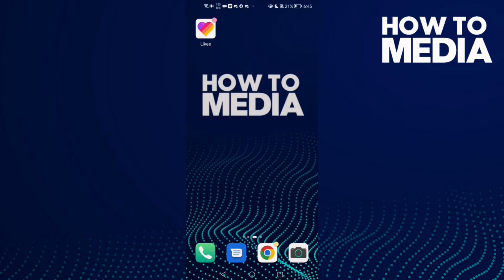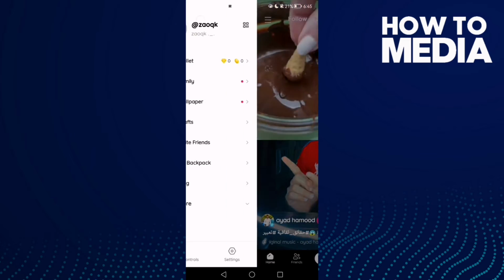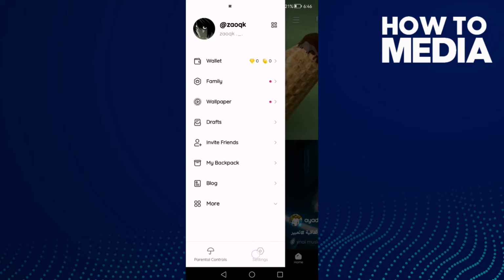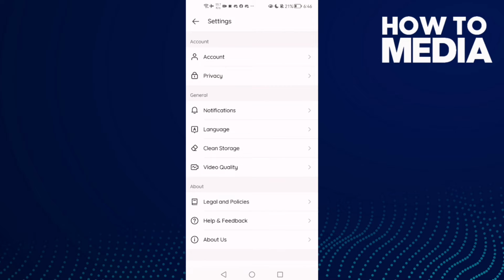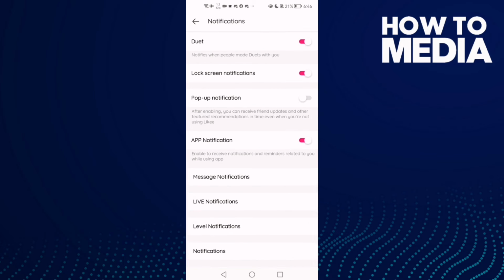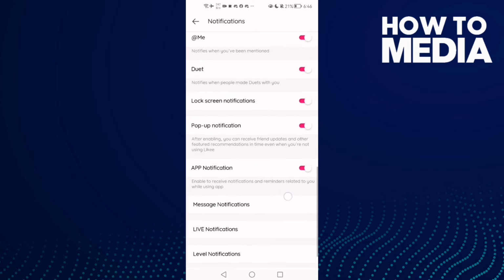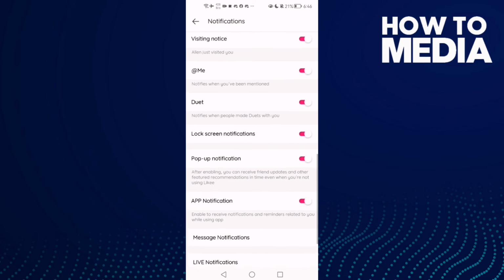How to Turn On Pop-up Notifications on Likee App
in this video we discuss :